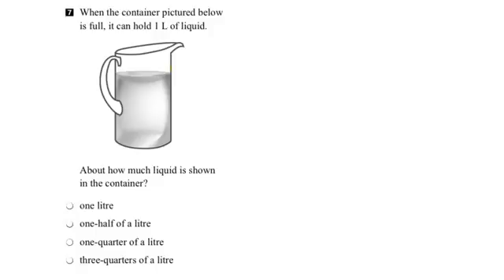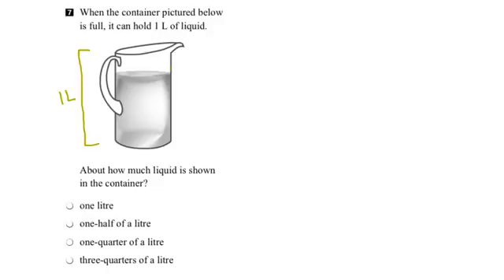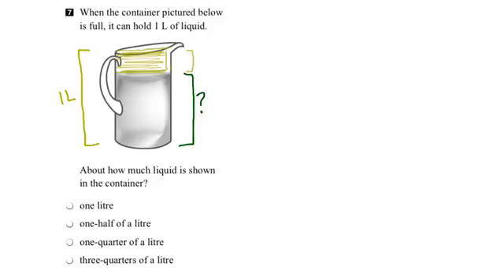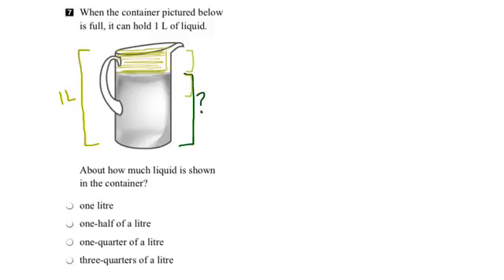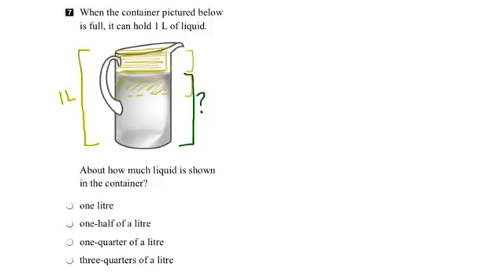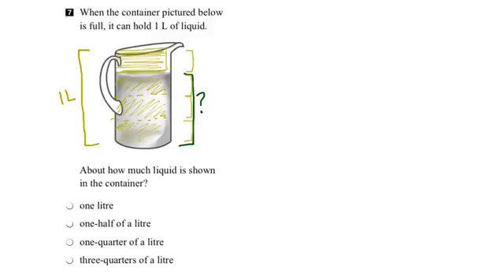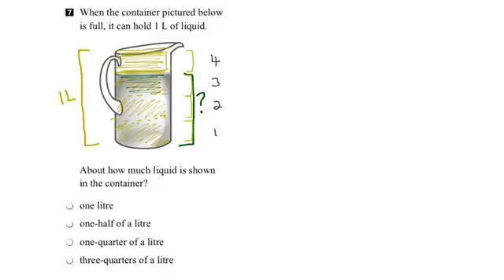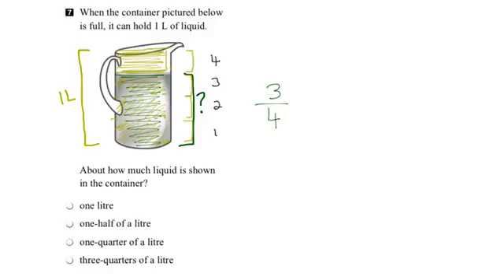EQAO Grade 3 Math 2015 Question 7 Solution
This video shows the solution to Question 7 of the 2015 EQAO Grade 3 Assessment of Mathematics. Question 7 assesses the following expectation: estimate, measure, and record the capacity of containers (e.g., juice can, milk bag), using the standard unit of the litre or parts of a litre (e.g., half, quarter).